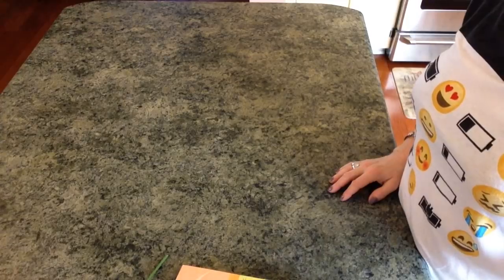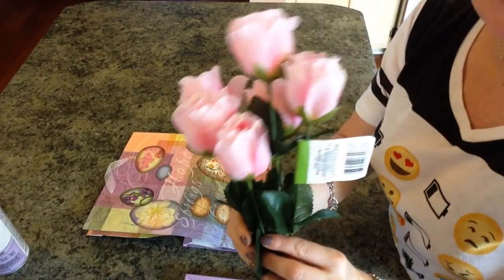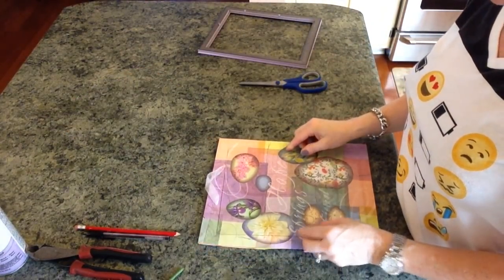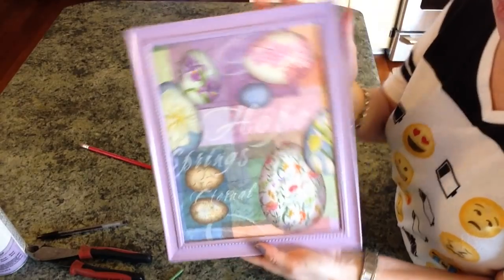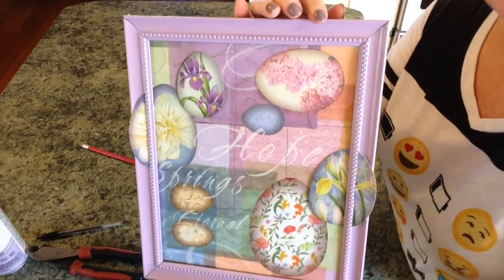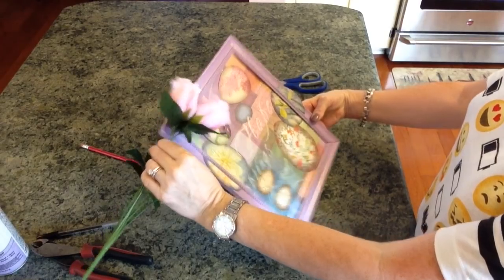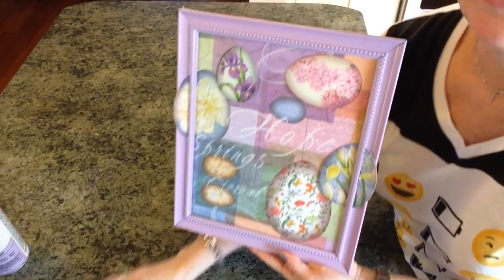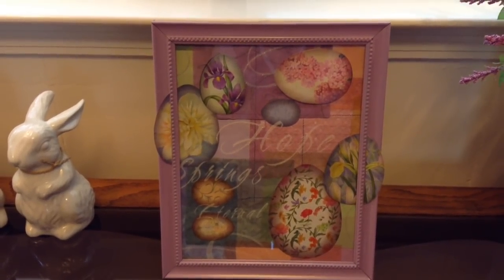Dollar Tree Easter Picture DIY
In this Dollar Tree Easter Picture DIY, I take an Easter gift bag and frame from the Dollar Tree and make a beautiful picture for my Easter decor.  I show how easy and inexpensive it is to decorate your home for Easter with items from the Dollar Tree.